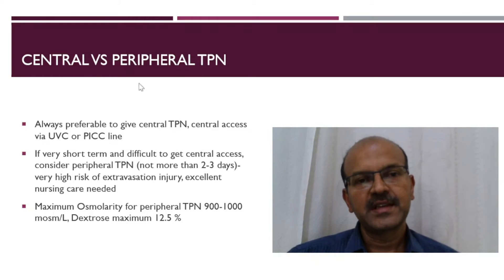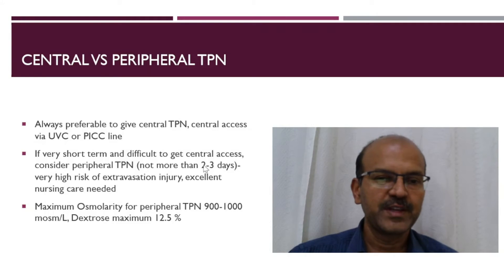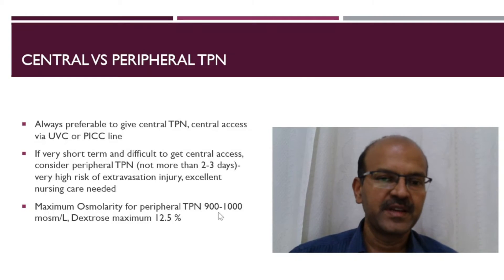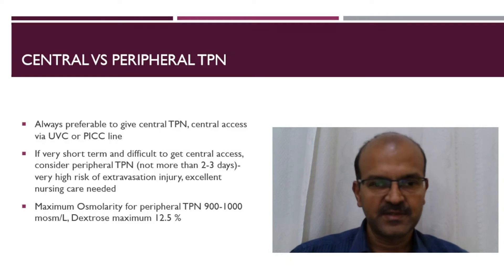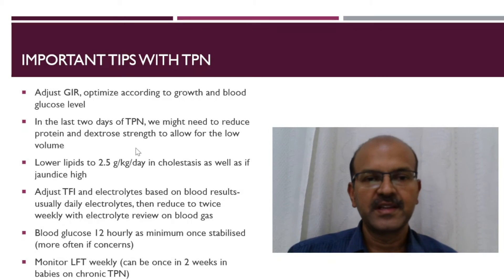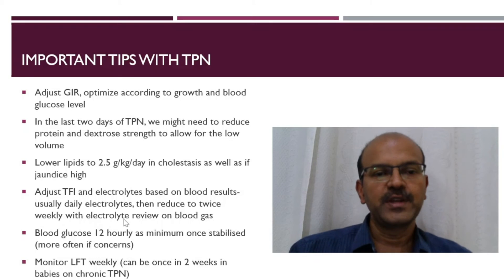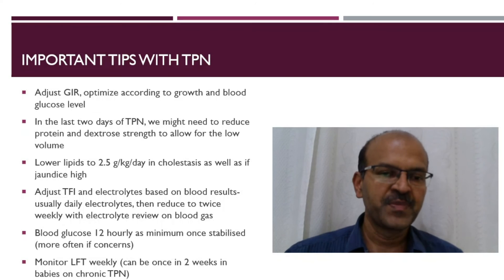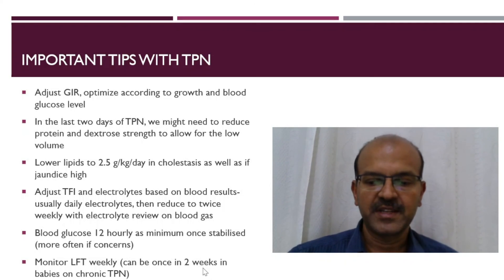Central vs peripheral and other tips in TPN in neonates. Dr Sridhar K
In this video, I quickly review the use of central and peripheral TPN in NICU as well as a few other tips related to neonatal TPN.